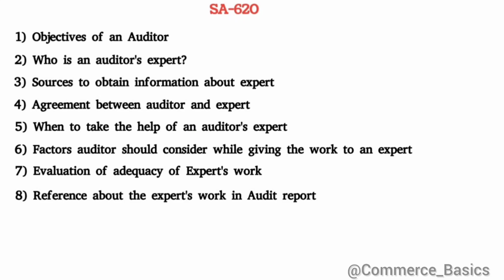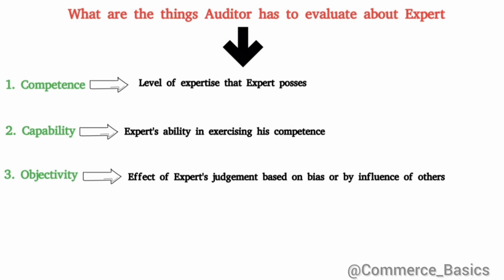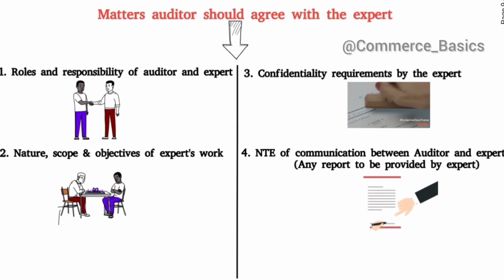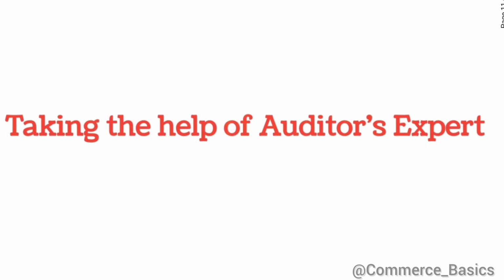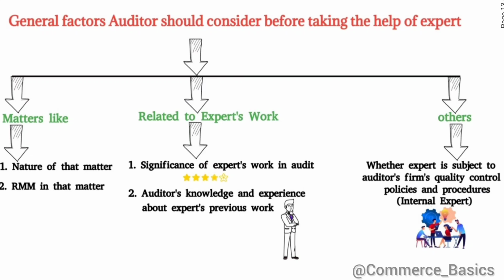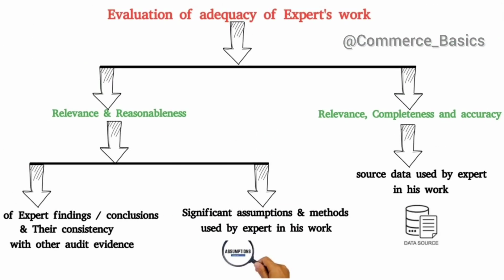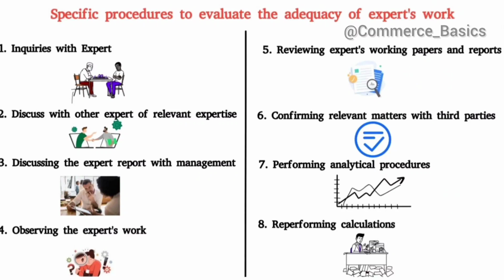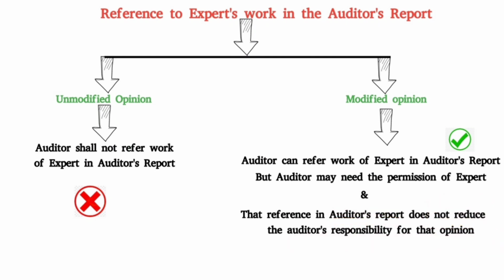SA 620 - "Using the Work of an Auditor's Expert" in english